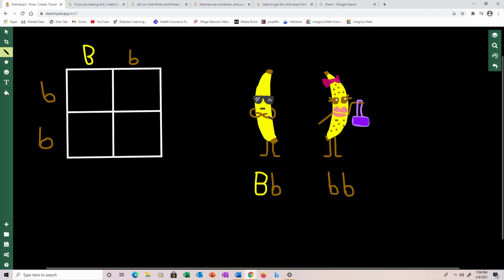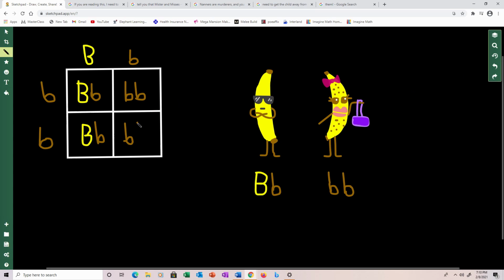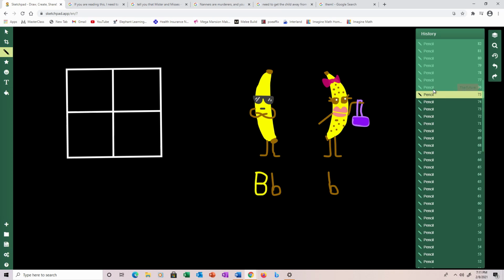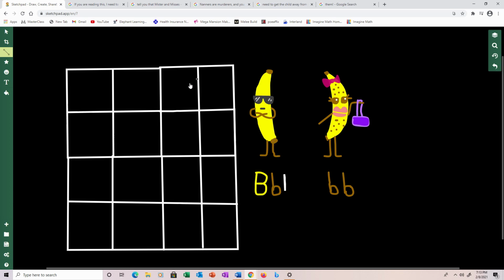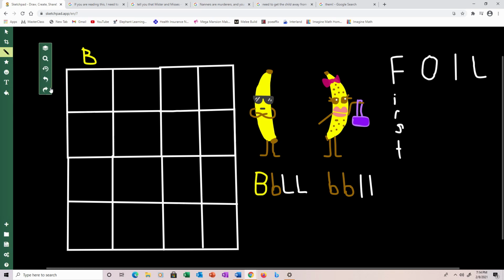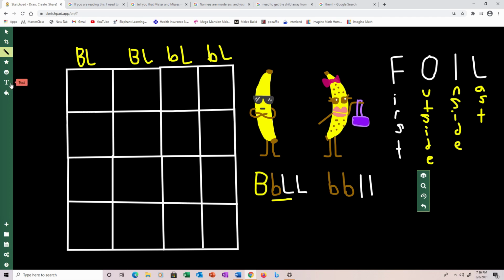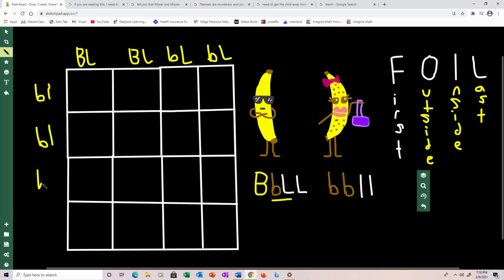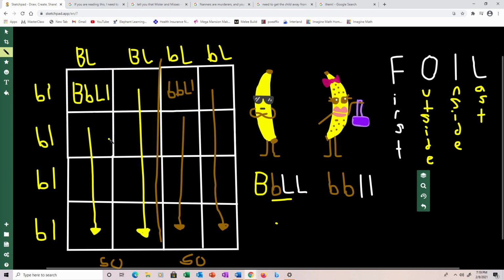Nanners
This is for school purposes